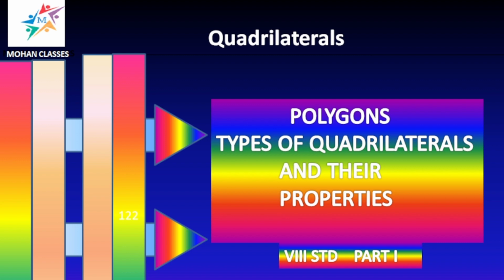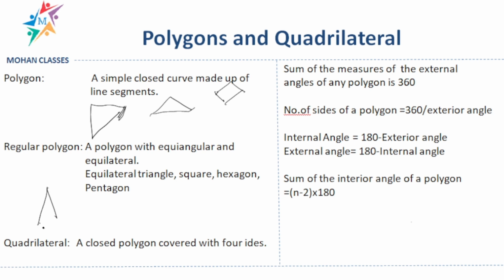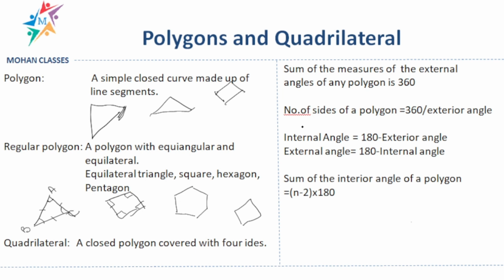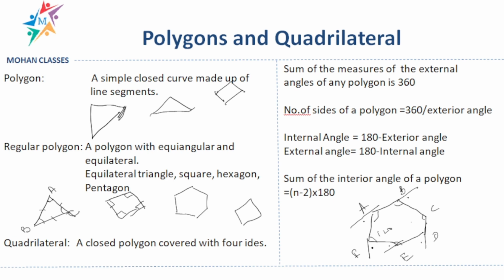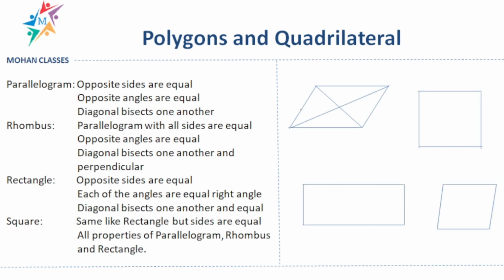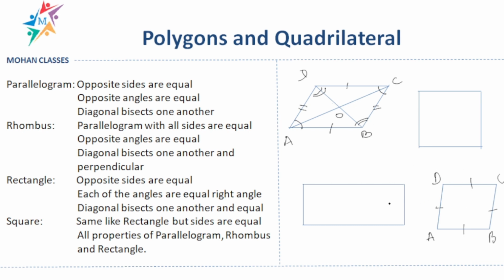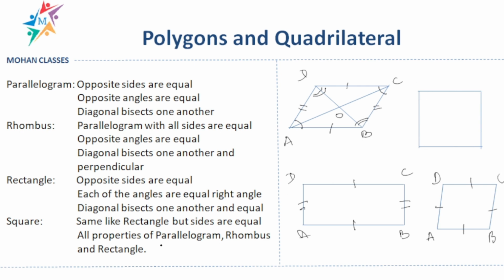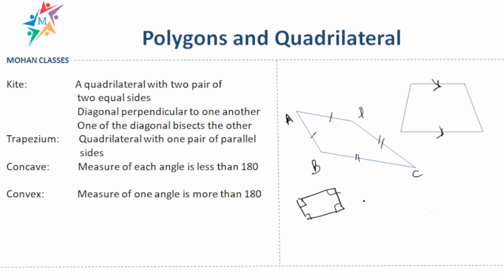Part I Polygons and Types of Quadrilaterals for VIII STD Students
Polygons, External and Internal angles of a polygons